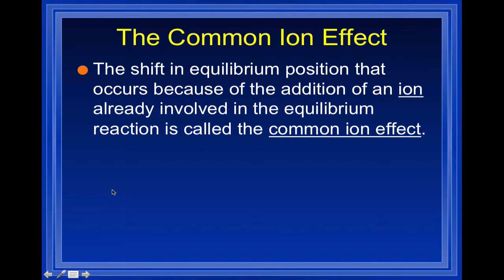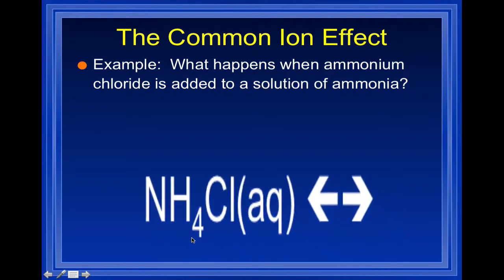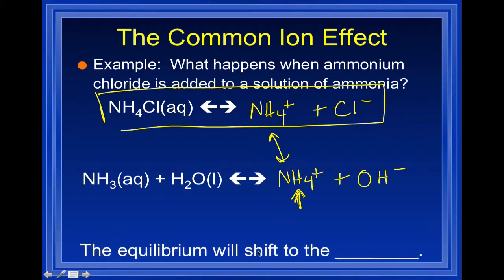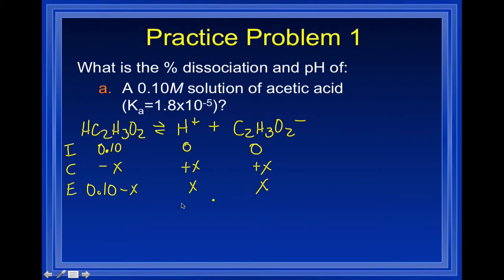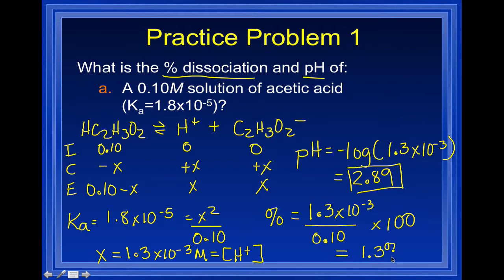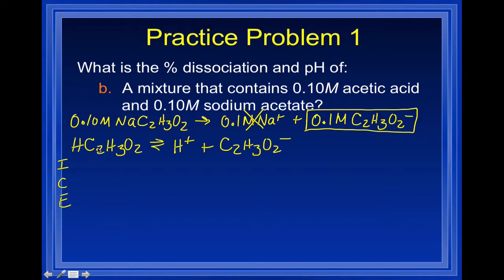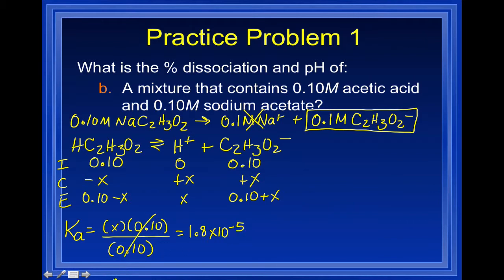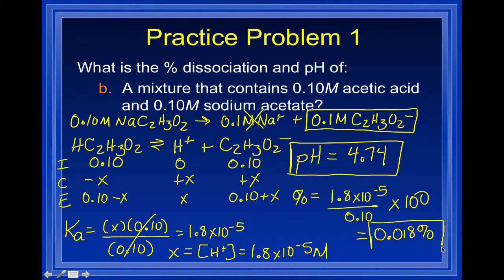AP PC 7.5